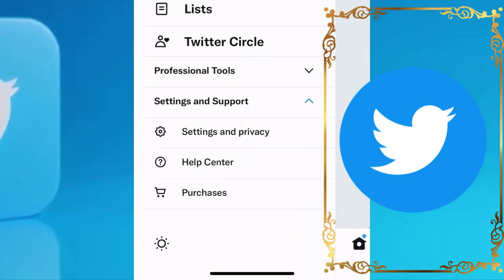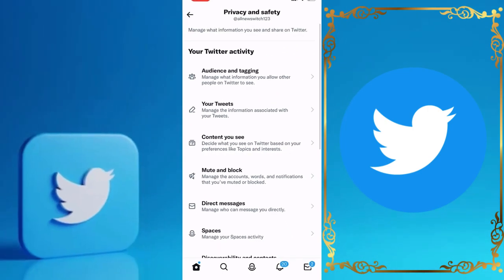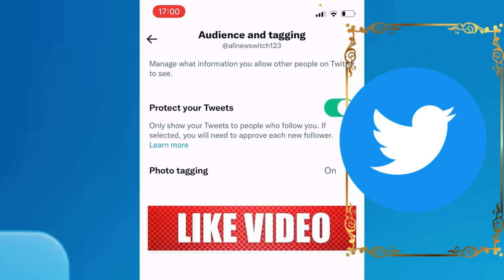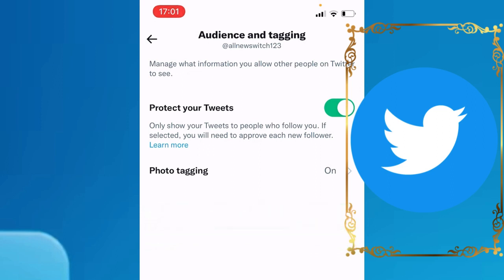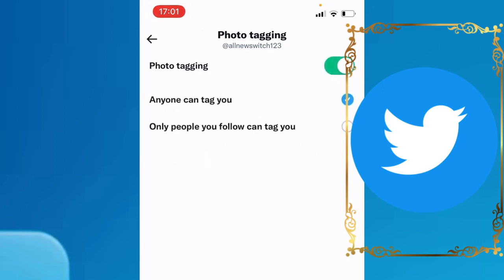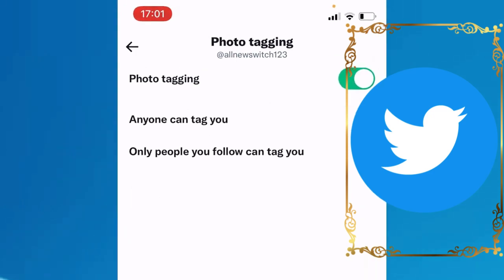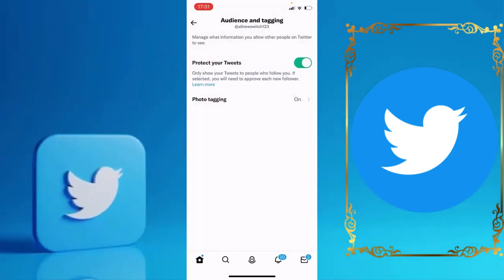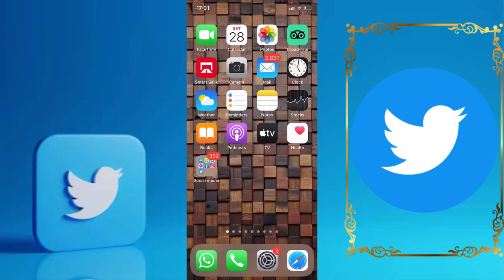Twitter Mastery How To Remove Followers - Clean Up Your Profile! 🧹🚀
Welcome back to how tutox ! 🌟 In today's tutorial, I'm going to walk you through the steps on how to remove followers on Twitter. Whether you're streamlining your audience or managing your online presence, this guide is essential for keeping your Twitter profile in top shape. 🐦✨

🔍 What You'll Discover:

Why and when you might want to remove followers
Step-by-step guide on removing followers on Twitter
Tips for managing your follower list effectively
Ensuring a clean and curated Twitter profile
I show you how to remove followers on twitter and how to remove twitter followers in this video.

🕒 Timestamps:
0:00 - Introduction
0:45 - Reasons to Remove Followers
1:30 - Step-by-Step Guide to Remove Followers on Twitter
2:15 - Tips for Managing Your Follower List
3:00 - Ensuring a Clean and Curated Profile
4:30 - Q&A - Your Twitter Follower Removal Questions Answered

By the end of this tutorial, you'll have the knowledge and confidence to curate your Twitter followers and maintain a profile that aligns with your goals. 🚀💙

Share your thoughts and questions in the comments below — let's clean up and optimize your Twitter experience together! 💬🌐